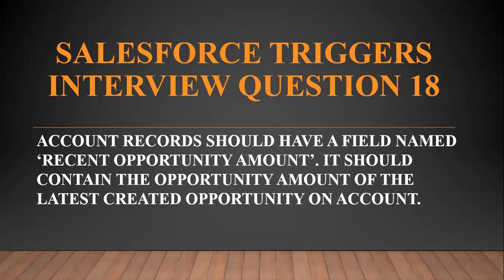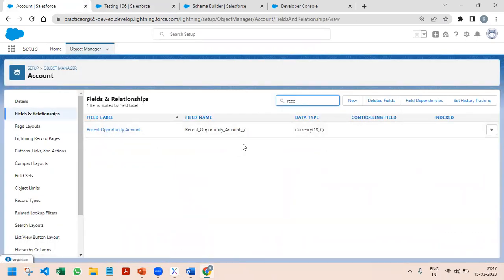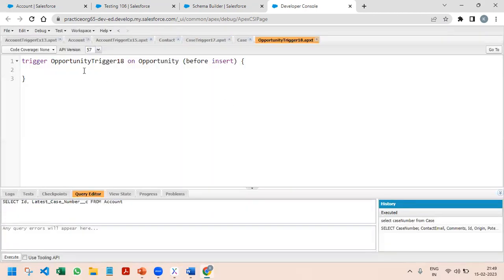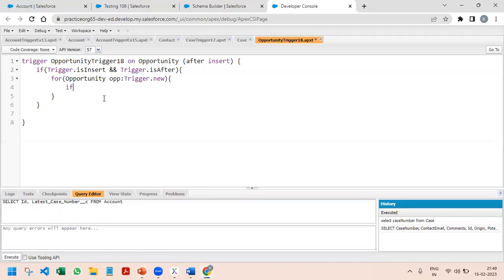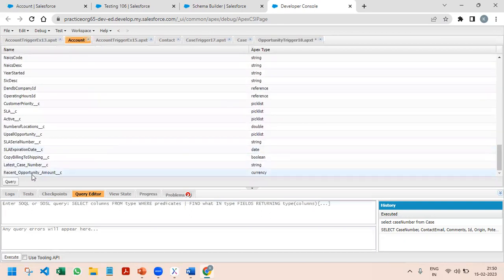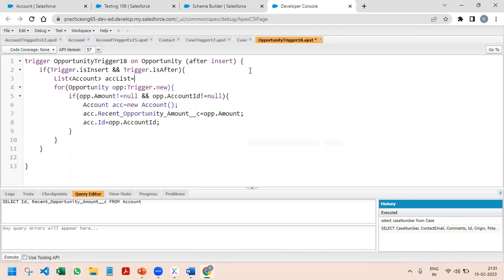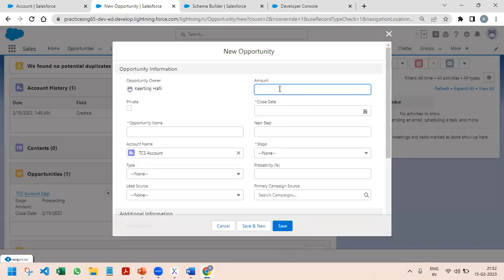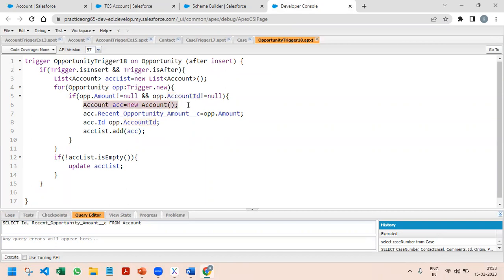Salesforce Apex Triggers Real Time Interview Question 18